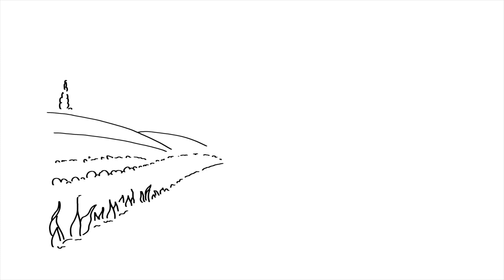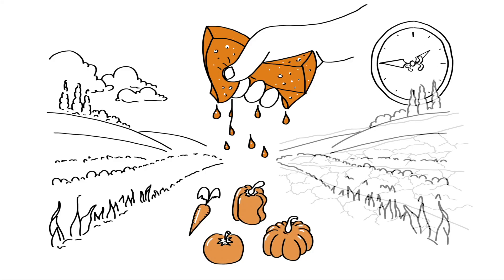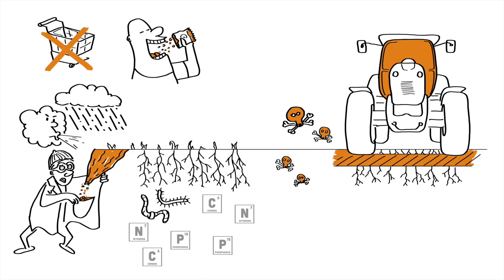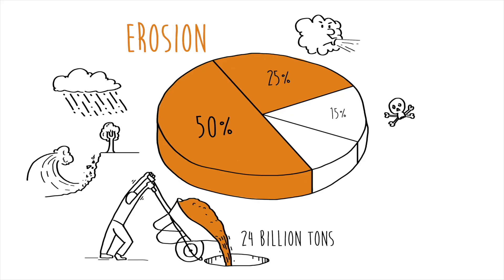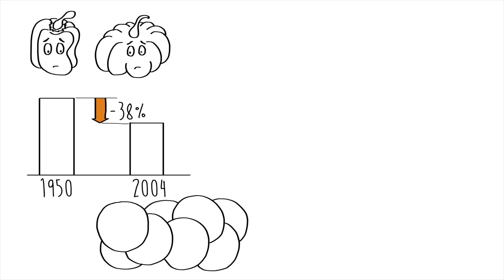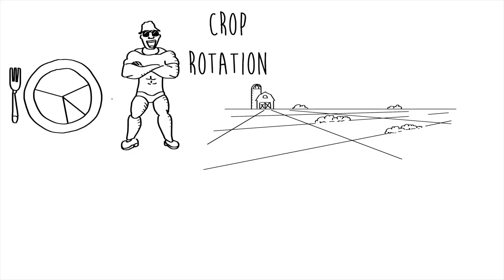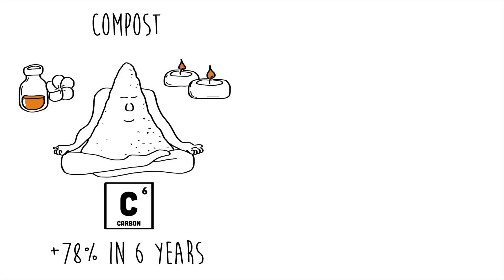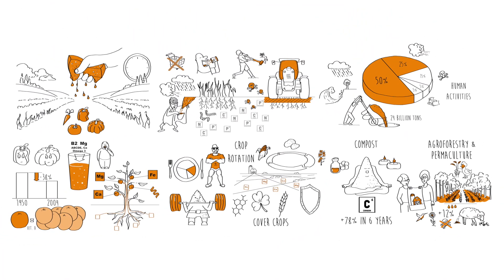Can We Save Our Food by Saving the Soil? | Soil Degradation Explained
Soil degradation explained: Learn why we're losing topsoil, the nutrient decline in our food, and how regenerative agriculture—cover crops, crop rotation, composting, agroforestry—can restore soil health and save our food.

0:00 Introduction
0:21 Soil is like a sponge
1:01 Reasons why our soil is degraded
2:54 Root causes using FSSD
3:14 Impact on our food
4:15 Solutions: crop rotation & cover crops
4:52 Compost, agroforestry & permaculture
6:01 Conclusion

Sources:

“Over one quarter of the world’s soils are degraded” - FAO (Food and Agriculture Organization of the United Nations), Status of the World’s Soil Resources report (2015)

“Water erosion: 50%, Wind erosion: 25%, Chemical degradation: 15%, Physical degradation: 5%, Other: 5%” - United Nations Environment Programme (UNEP) and FAO data, as synthesized by ISRIC – World Soil Information and the Global Assessment of Human-induced Soil Degradation (GLASOD)

“24 billion tons of fertile soil lost annually” - United Nations Convention to Combat Desertification (UNCCD)

“Nutrients in 43 crops were up to 38% lower than in the 1950s” - Davis, D. R., Changes in USDA Food Composition Data for 43 Garden Crops, 1950 to 1999, Journal of the American College of Nutrition (2004)

“8 oranges today = 1 orange in the past (Vitamin A)” - Frequently cited example of nutrient decline; while not directly from Davis et al., it builds on similar principles and has been referenced in multiple summaries of nutrient loss trends.

“Regenerative farms can increase soil carbon by 78% in 6 years” - Rodale Institute studies on regenerative organic farming systems and carbon sequestration

“Well-managed grazing can improve soil organic matter by 12%” - Teague, W. R. et al., The role of ruminants in reducing agriculture’s carbon footprint in North America, Journal of Soil and Water Conservation (2011)

While no single source is cited for the metaphors (snack shelf, leaky faucet), the critique of monoculture and chemical overuse is well supported by:
• FAO reports on agroecosystem degradation
• Peer-reviewed literature on the impact of industrial agriculture (e.g. Montgomery, D., Dirt: The Erosion of Civilizations)

Help us create more videos like this by becoming a patron